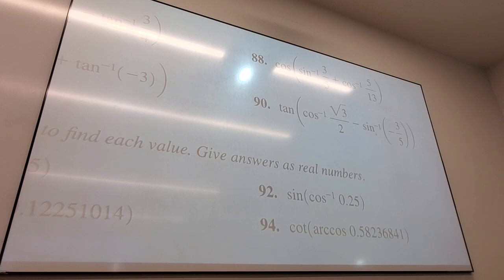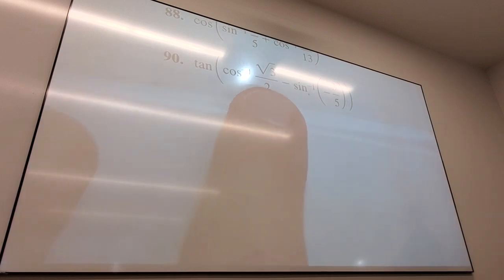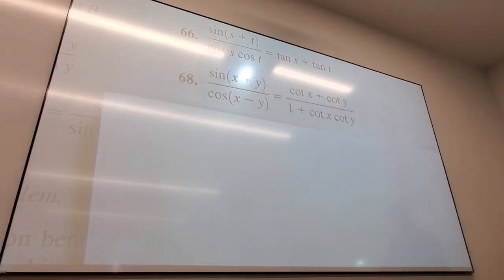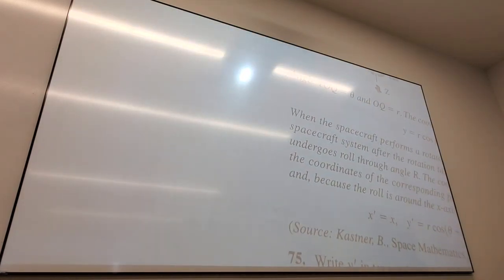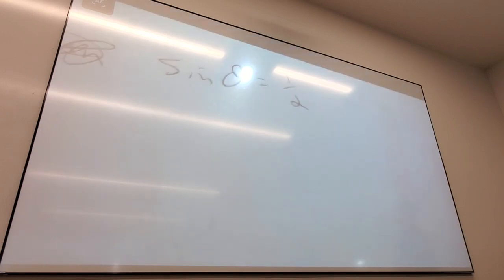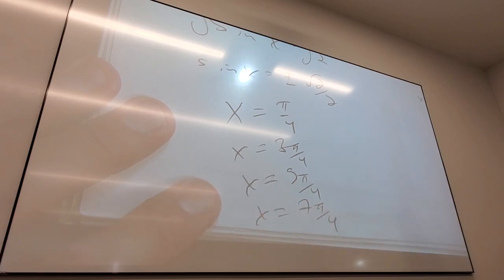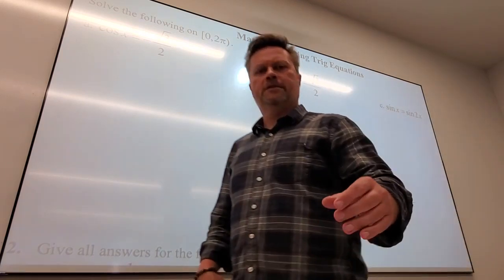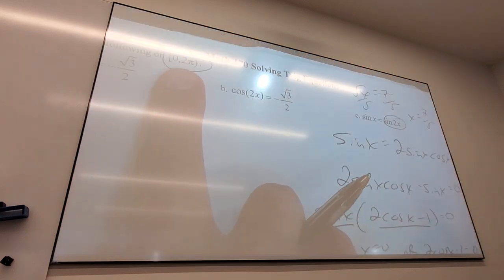Math 170, Apr 24 Lecture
More on 6.2 - solving trig equations